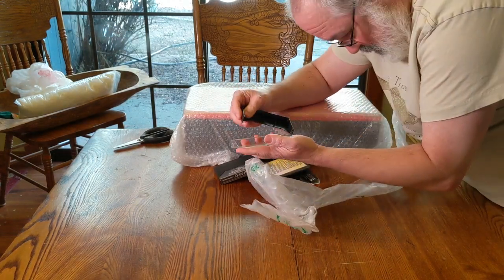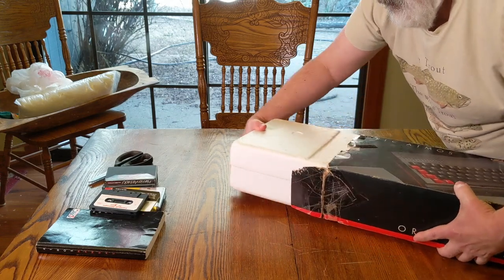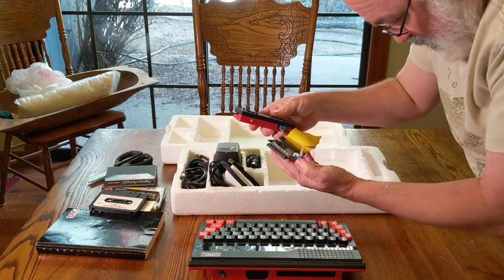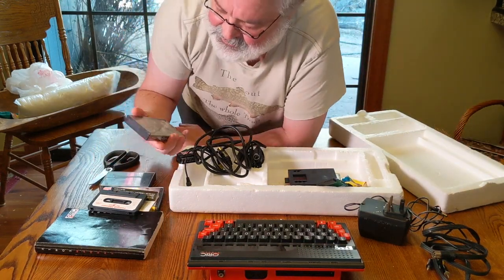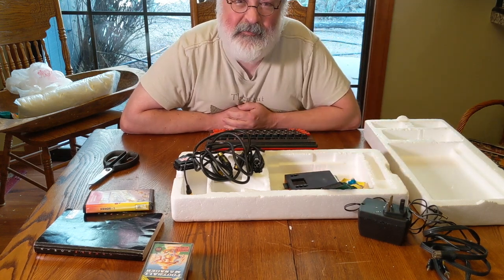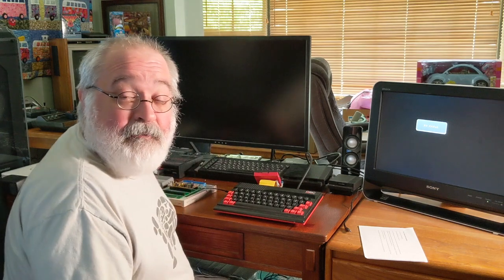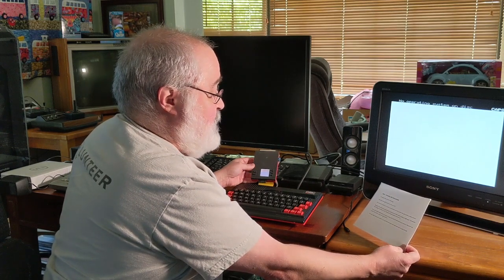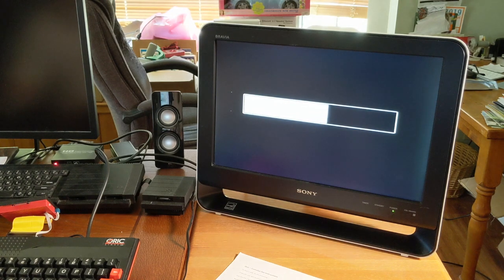Oric Atmos Computer - Retro 8bit from 1980s - Oric 1 & Oric Atmos cool 6502 8 bit Computers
Snore. zzzzzz. Snore. Zzzzzzz. haha.

Wowzers. I now own my 1st Oric Computer... an Oric Atmos.

Purchased from UK and just arrived this last week... but was away at a trade show so just recorded my unboxing and 1st test this week.

I was UBER tired recording this video but could not wait any longer to unbox and test my new neato computer.

Hope I did not drool when I was sleeping in the video. LOL.

So come join me for an unboxing of my 1st Oric Computer and a 1st test of it too!